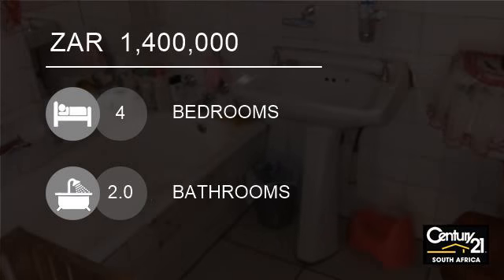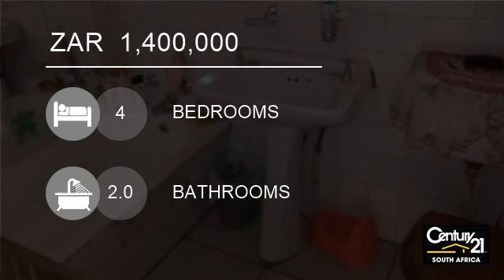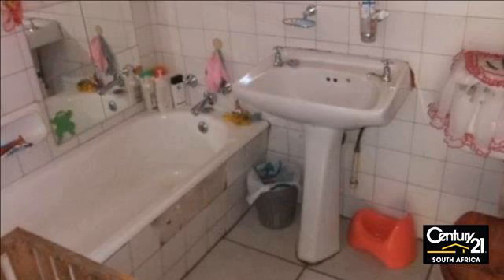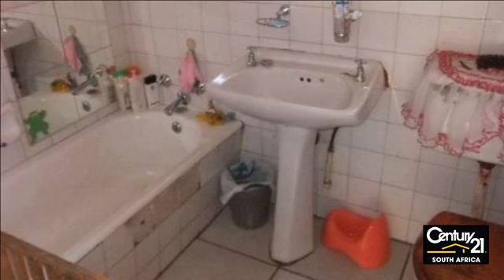4 bedroom House For Sale in Verwoerdpark, Alberton, Gauteng for ZAR 1,400,000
Here is a cosy family home situated in a quiet street. It features four bedrooms, two bathrooms, lounge, kitchen, dining room and four carports. Outside there is a lovely pool and a spacious lapa for entertainment. The back porch has a thatched roof to make it cool in summer.Arrange now for a viewing!!